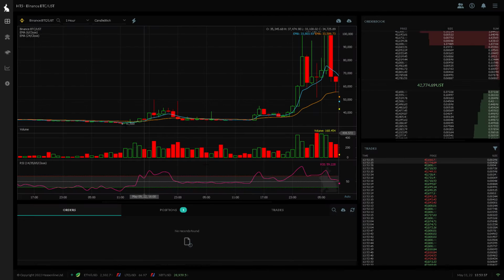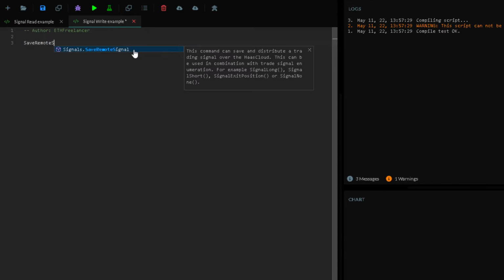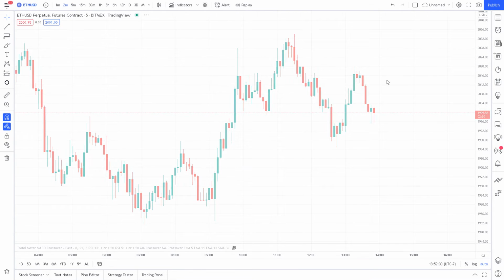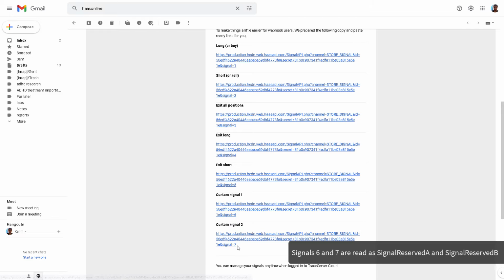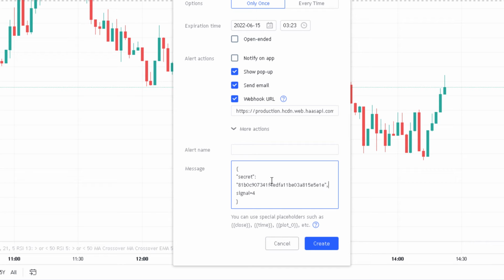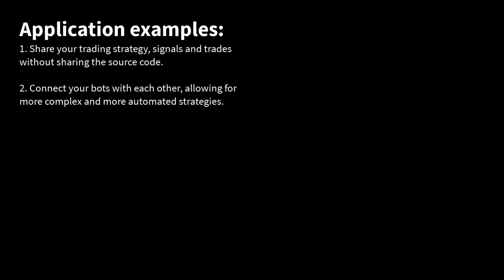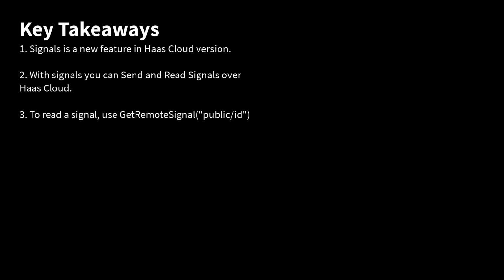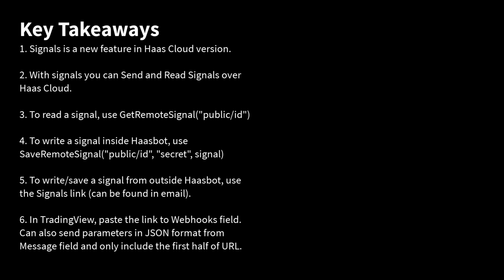Reliable signal based crypto trading from TradingView, webhooks, or JSON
Our new signal interpretation engine enables crypto trading bots based on HaasScript to buy or sell using signals from sources like TradingView, webhooks, or JSON formatted files.

This is a great option for crypto algo developers who want to keep their code private while allowing other traders to profit from their expertise. Script developers will also be able to publish their scripts to a marketplace in the future.

⚠️ Note: Use TradeServer Cloud to upgrade your old TradeServer 3.x legacy email alert bots using these new signal features.

00:00 Introduction
00:59 Creating Signals
01:40 Reading Signals
02:03 Writing Signals from HaasBot
03:32 Writing Signals from TradingView
04:18 Writing Signals from a browser
05:30 Writing Signals as JSON header
07:12 Application examples
07:42 Replacing Email Bot
08:17 How to copy Email Bot via Signals
08:49 Summary